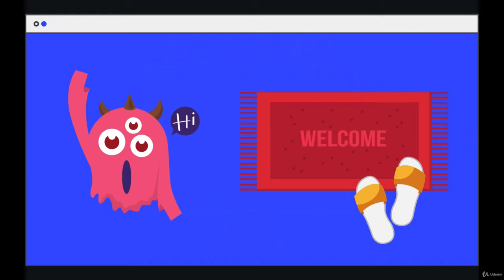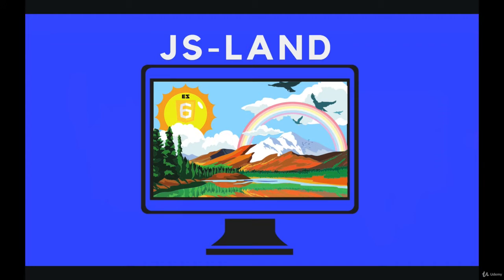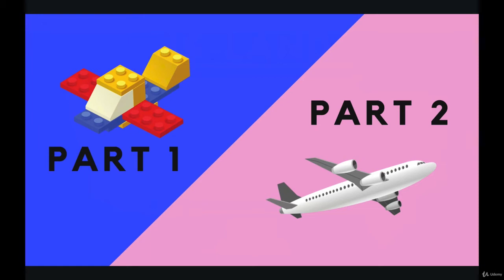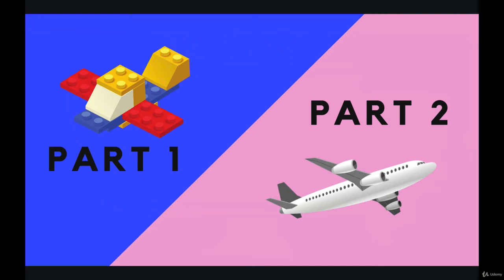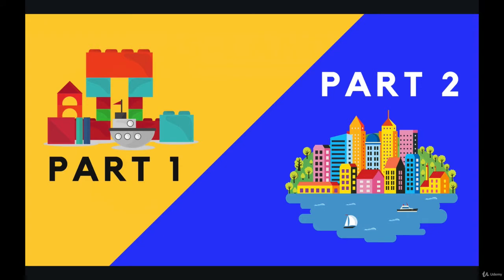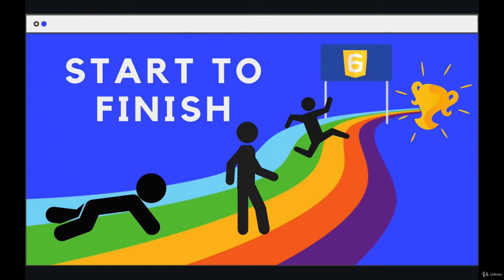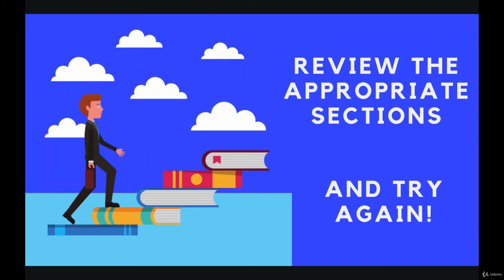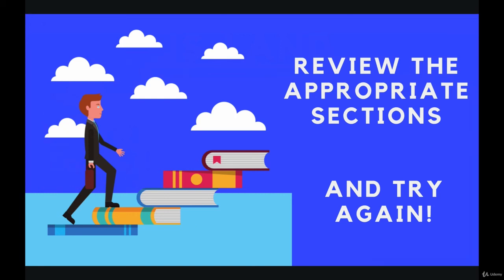Introduction: How This Course Works --The Modern JavaScript Bootcamp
The Modern Javascript_Bootcamp_Course (2020) - How This Course Works
The Modern Javascript Bootcamp Course - The Modern Javascript Bootcamp Course (2020), The most up-to-date JS resource online The Modern Javascript Bootcamp Course (2020) Free download Recommended: Visit and take a quick look on shop official site

the modern javascript bootcamp course (2020) the modern javascript bootcamp course (2020) review
The Modern Javascript Bootcamp Course (2020) Angela Yu's "The Complete 2019 Web Development Bootcamp" on Udemy good or not

Angel Yu's The Complete 2020 Web Development Bootcamp Review The Complete 2019 Web Development Bootcamp - Angela Yu
Learn web development from top-rated instructors
Web design encompasses many different skills and disciplines in the production and maintenance of websites Dev Ed is a multimedia content creator with over 200k subscribers on youtube What is the best web development course on Udemy in 2020

So finding good and best web developer courses on Udemy is easier than ever

Here are my top 4 recommendations for best Udemy courses for Web Developers and Web Designers
Here is a list of the top Web_Development courses on Udemy In this post, I'll share what I think are the Best Web Development Courses on Udemy The best resource I would recommend is Tony Alicia's Udemy course - JavaScript Understand the Weird Parts
JavaScript Understanding the Weird Parts Andrew Mead is a Udemy instructor with educational courses available for enrollment

Web programming refers to the writing, markup and coding involved in Web development, which includes We tryb content, Web client and server scripting and network security These popular free courses all have top ratings and can be completed in 8 hours or less, and are among Coursera's most completed courses in 2019

use javascript to write modern  reactive websites.

Udemy - The Modern Javascript Bootcamp Course (2020) exersize
The Modern Javascript Bootcamp Course (2020) Free Course Site
Web development is the work involved in developing a website for the Internet (World Wide Web) or an intranet (a private network) Web design refers to the design of websites that are displayed on the internet

The latest Tweets from Dev Ed (@developedbyed) What is the best web development course on Udemy right  On Udemy